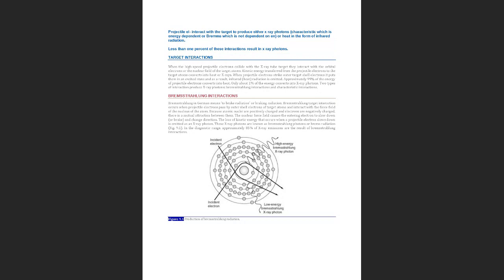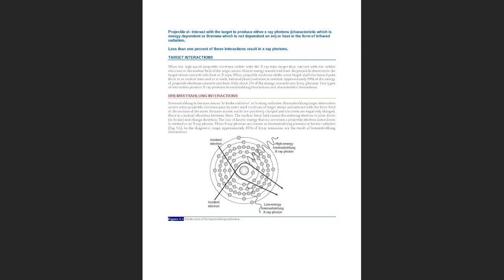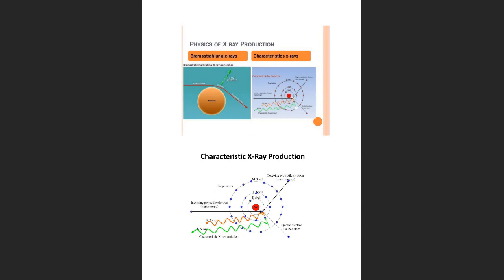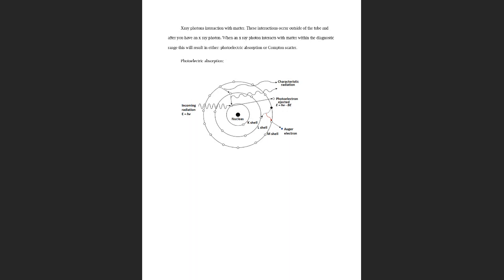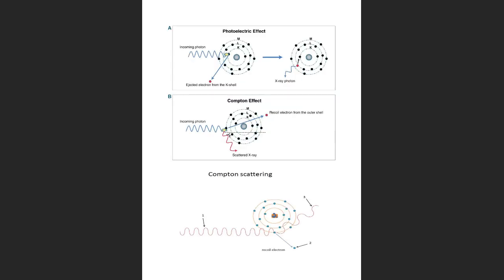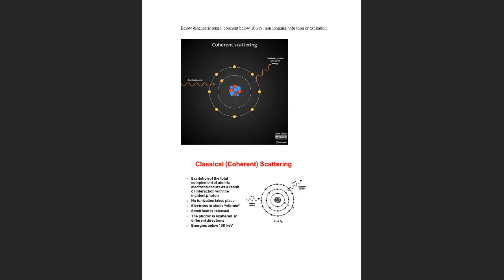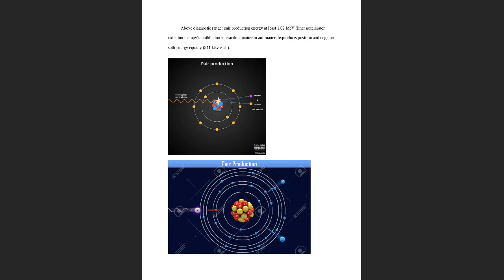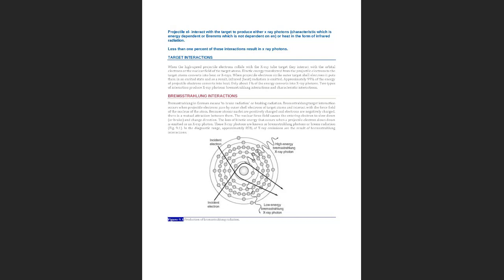interactions pre session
pre review interactions tube and x ray with matter